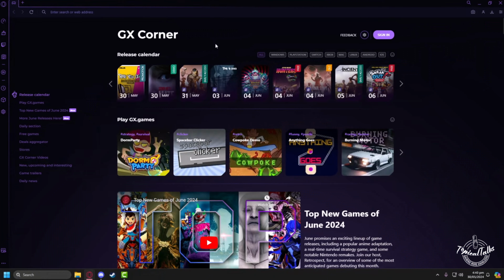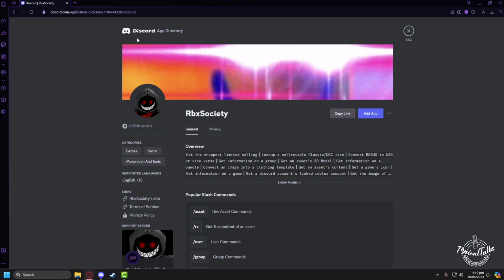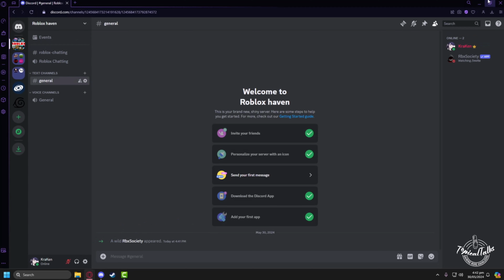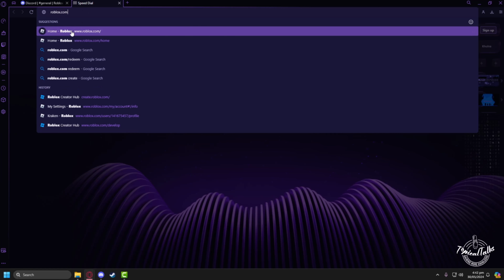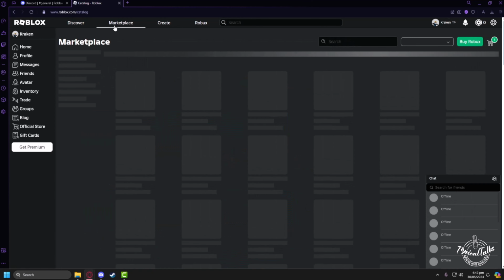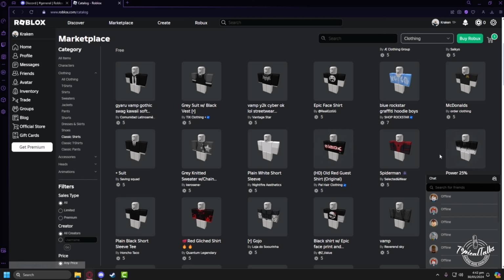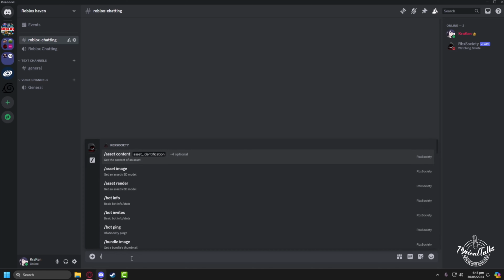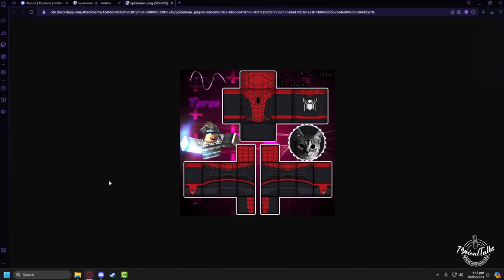How to copy Roblox clothing templates on discord (Full Guide)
Learn how to easily copy Roblox clothing templates on Discord with this full guide. Follow along step by step to create your own unique looks!

How do you copy outfits on Roblox?
How do you get the template of a Roblox shirt?
How do you use outfit copier on Roblox?